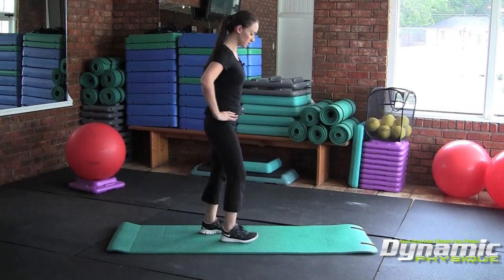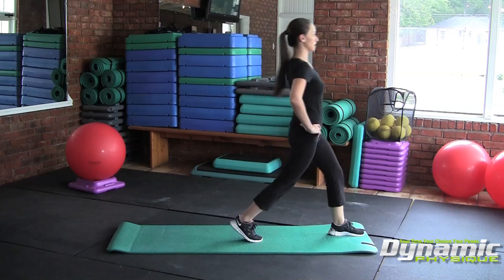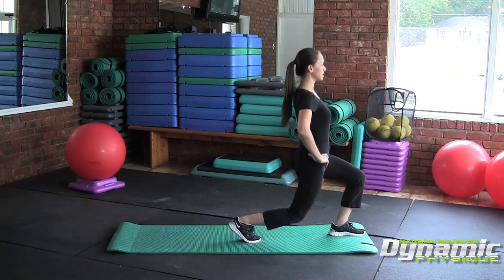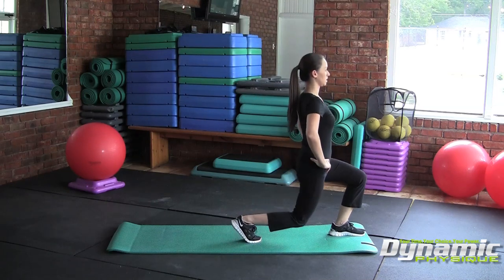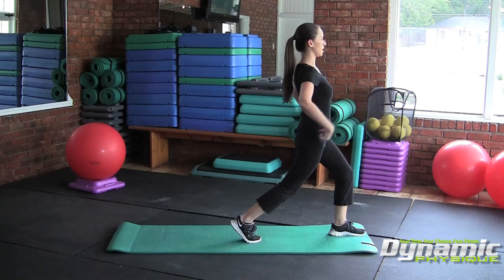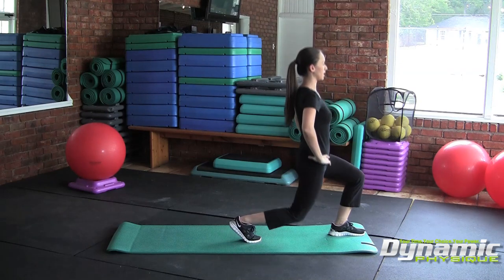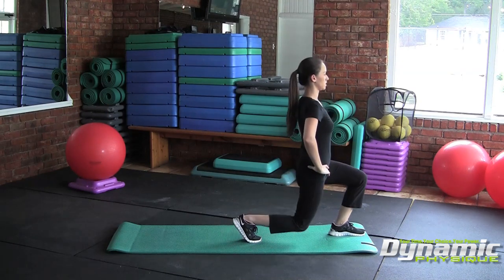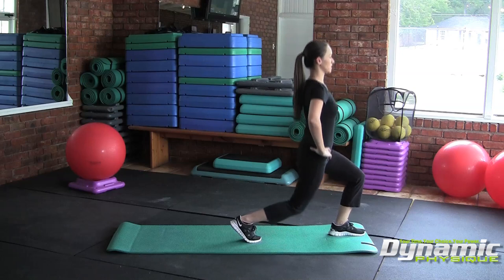Squat Workout: The SPLIT Squat (Tucson Personal Trainer)